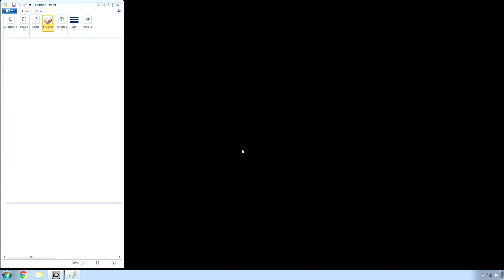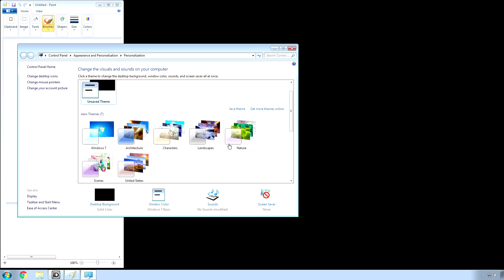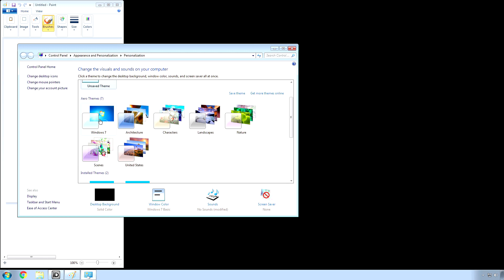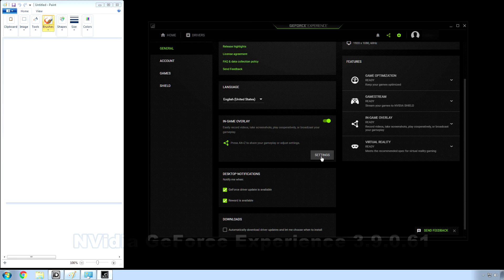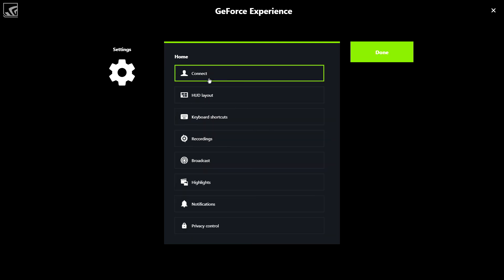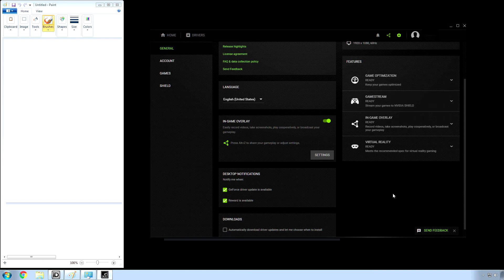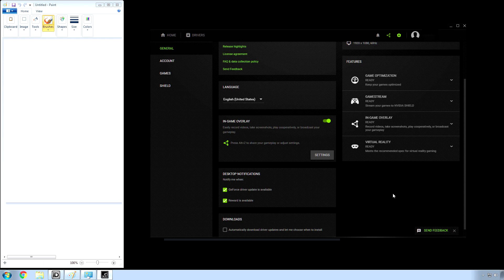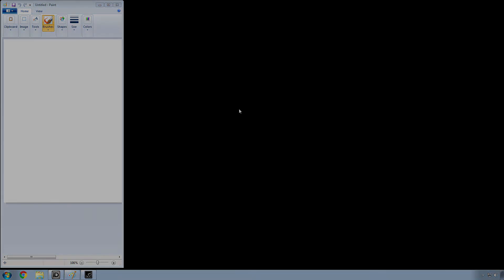NVidia Shadowplay 3.0 Not Working 2017 Fix Won't Record or Start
I finally got this darn program to work after two hours of trying different things. Here's how I got NVidia Geforce Experience 3.9 to finally record.